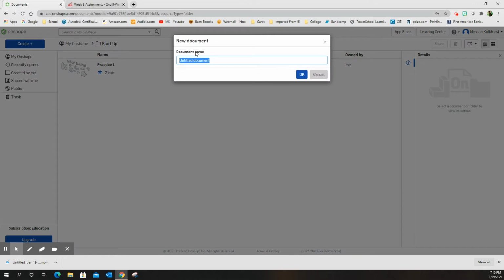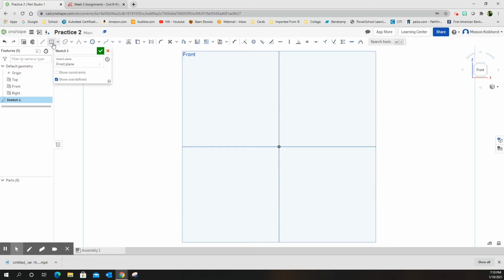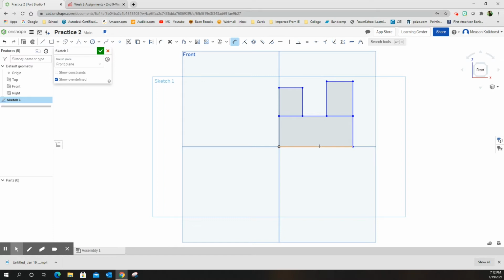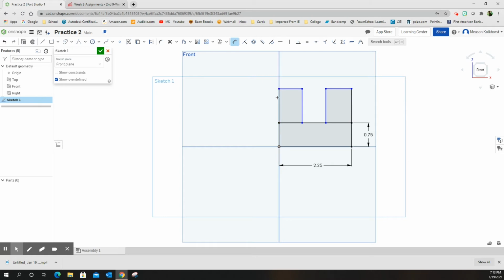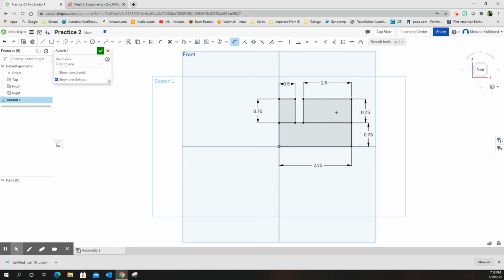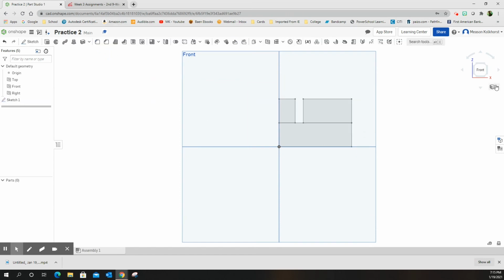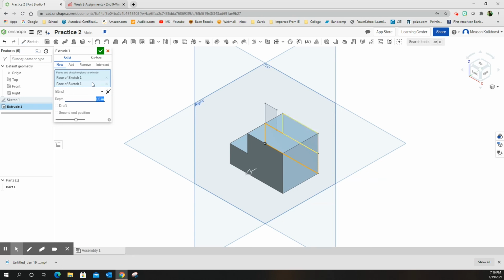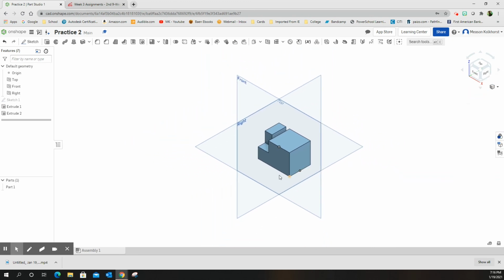Using Onshape to sketch, dimension and extrude.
Learning about the sketching tools, dimensioning the sketch and how to extrude the drawings in Onshape